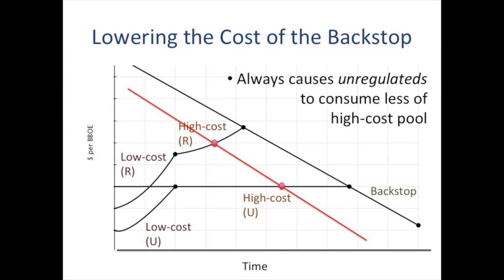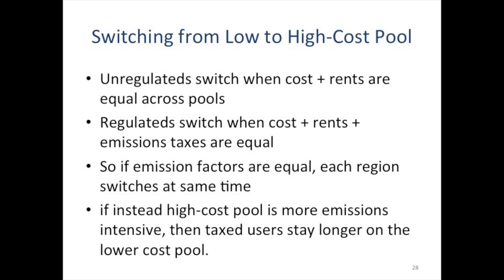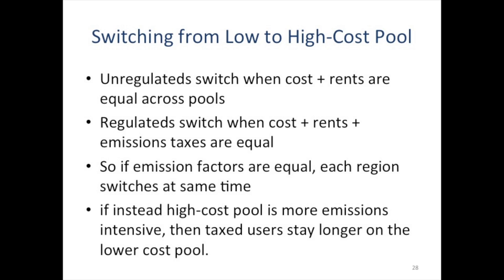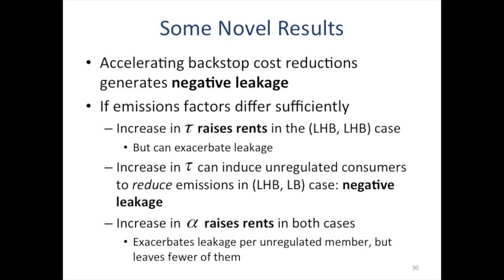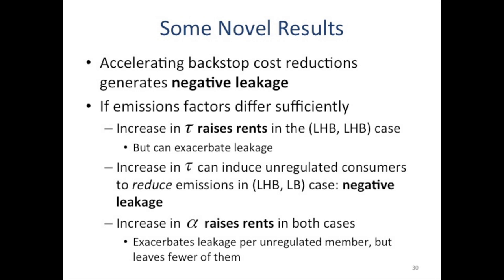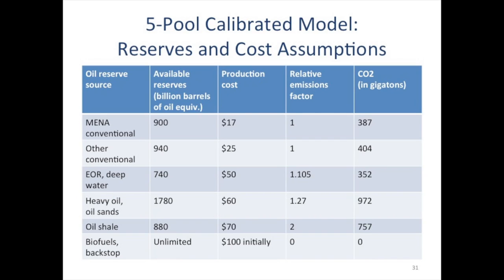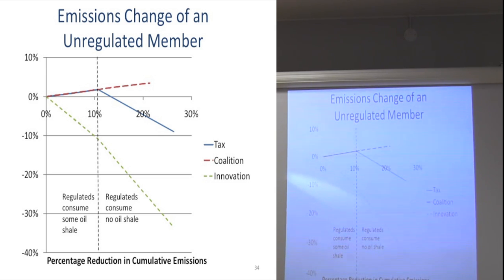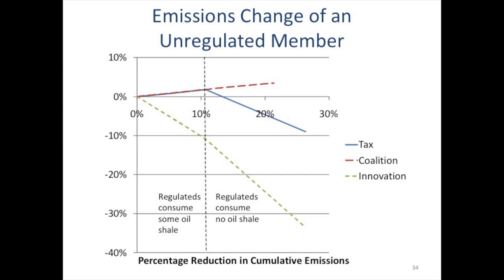Policy Intstruments lecture 9 part 2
This lecture is a part of the Environmental Policy course given at the University of Gothenburg in the spring of 2014. The purpose of the course is to highlight the need of implementing effective environmental policies and thus the course evaluates and discusses already existing instruments and their impact and political feasibility in different settings.